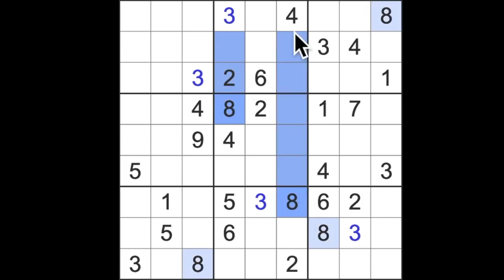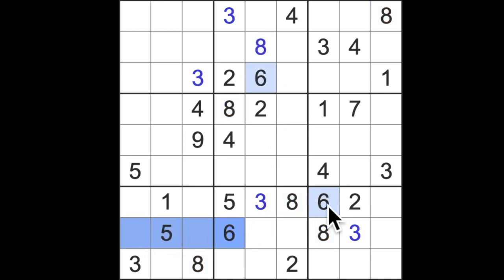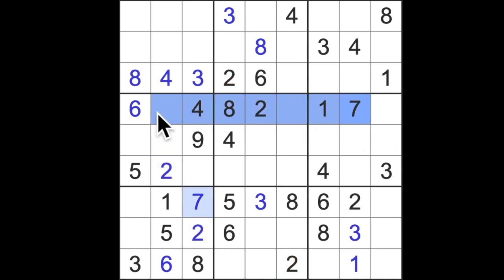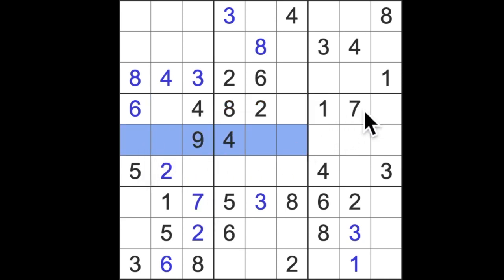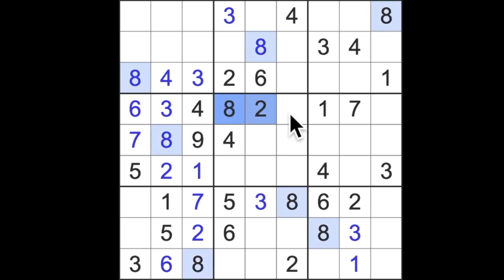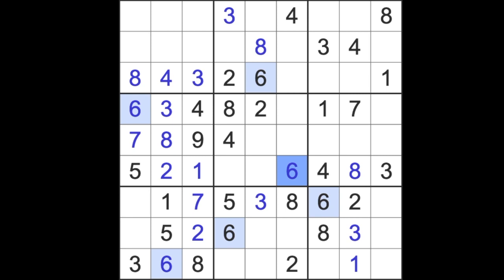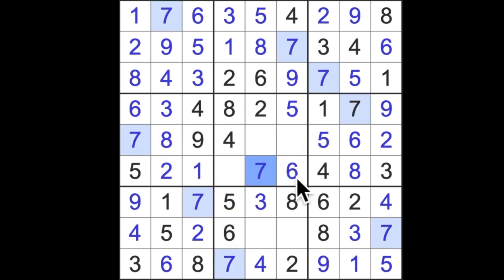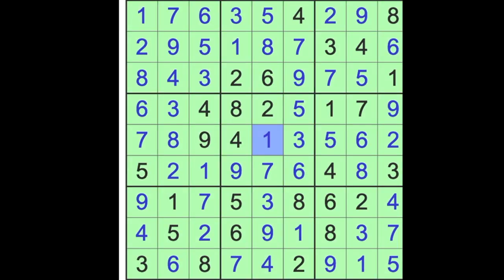Sudoku solution – The Guardian sudoku 4 January 2023 Medium level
Here, finally, is the Guardian sudoku for Wednesday and following form, it's pronounced as a 'Medium' level grid